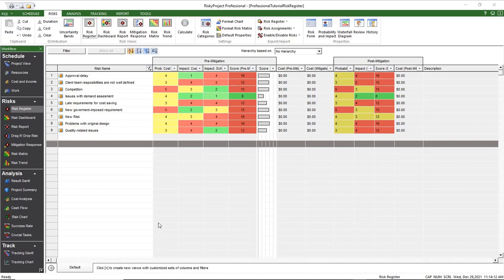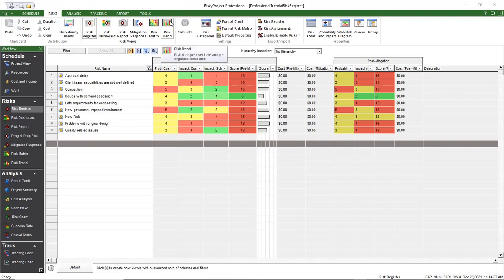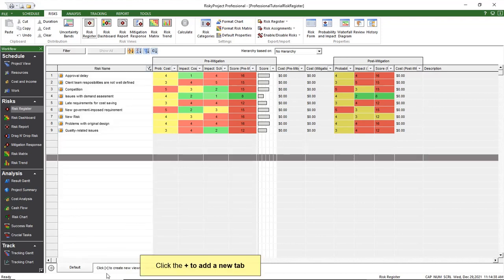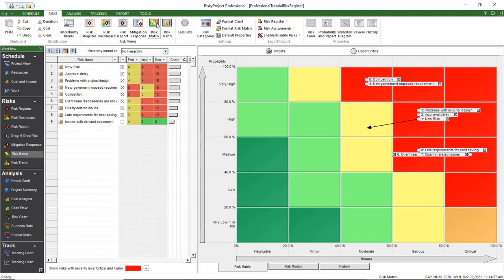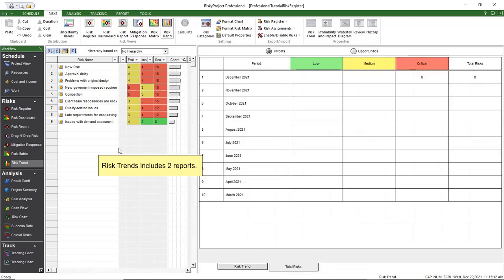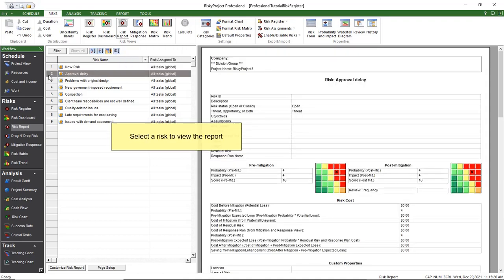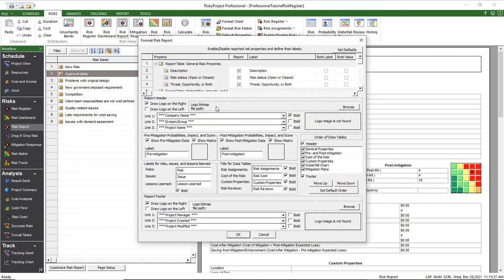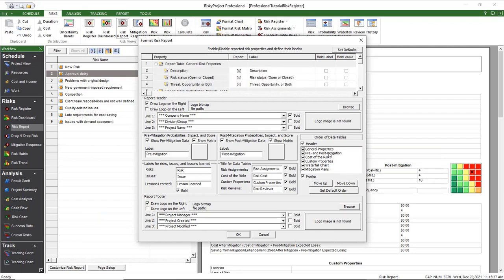RiskyProject Tutorial: Risk Reporting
RiskyProject includes a variety of risk reports including risk register, risk matrix, and risk trends. This video will demonstrate how to customize and generate risk reports.